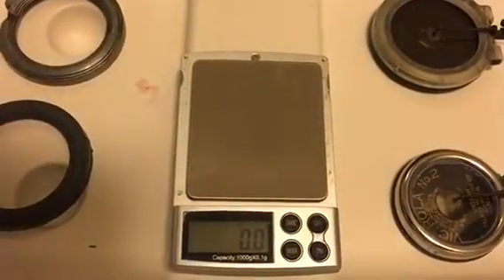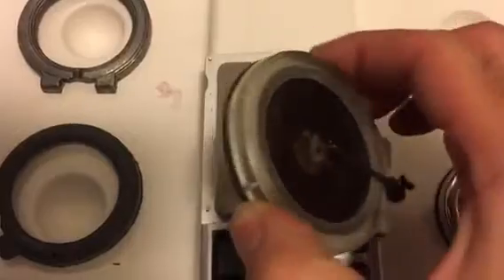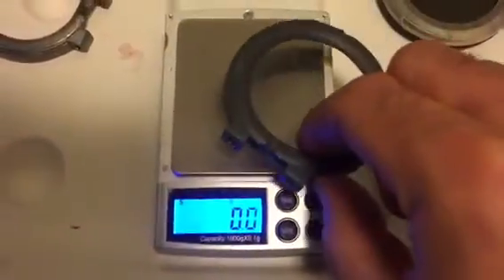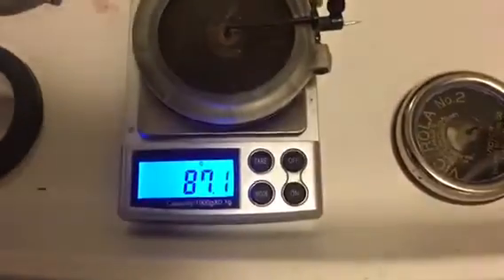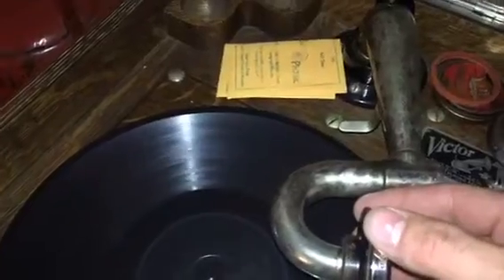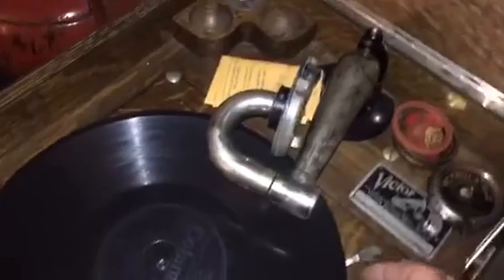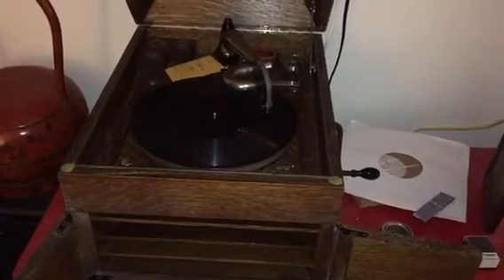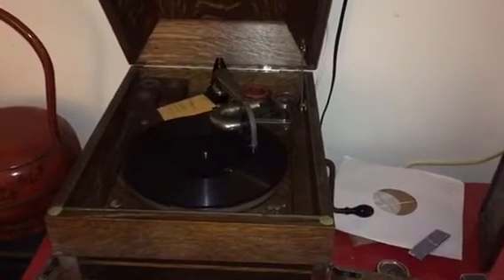Lightweight Reproducer Update